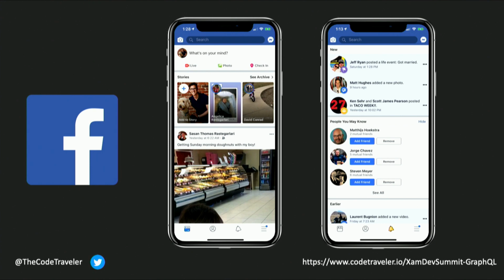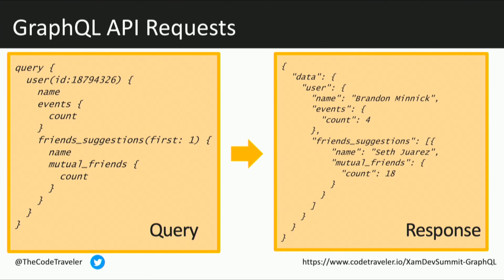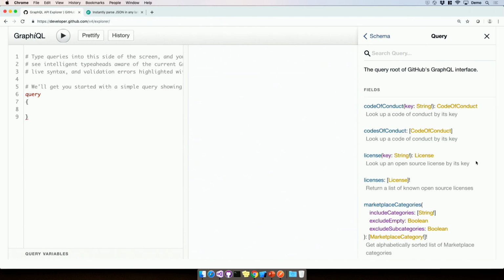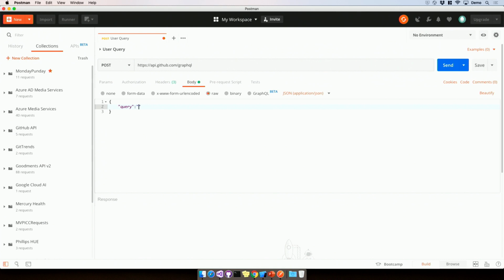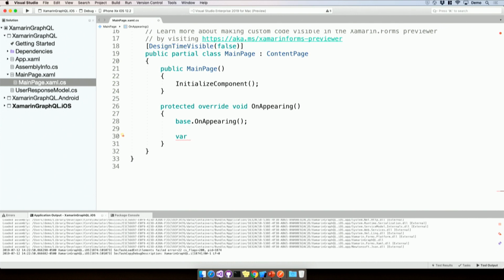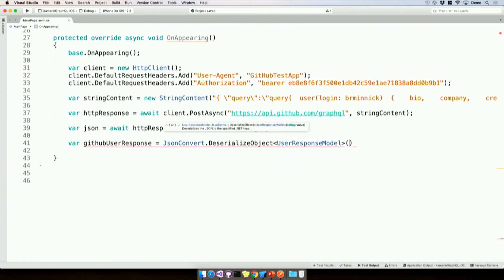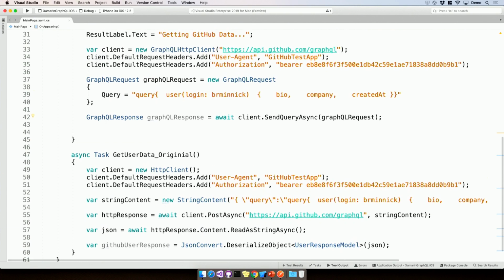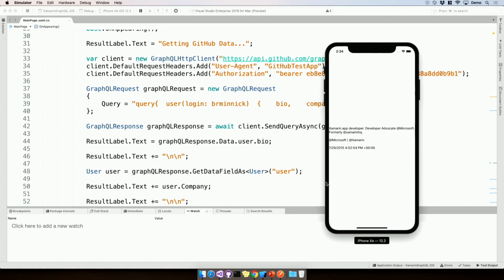Xamarin + GraphQL | Xamarin Developer Summit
GraphQL is an exciting new API architecture that enables huge performance benefits over REST APIs. But why is it better than REST, and how do we interact with GraphQL APIs from our Xamarin apps?

This session was recorded live at the Xamarin Developer Summit: July 11th-12th 2019 in Houston, TX.  The Xamarin Developer Summit is a premiere community-run, cross-platform, mobile developer conference, to learn more head

**Useful Links**